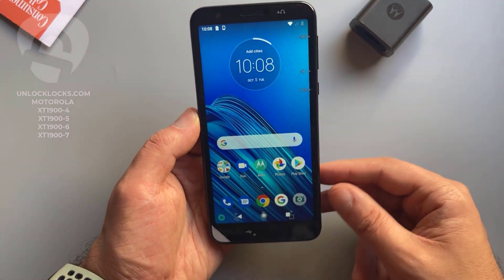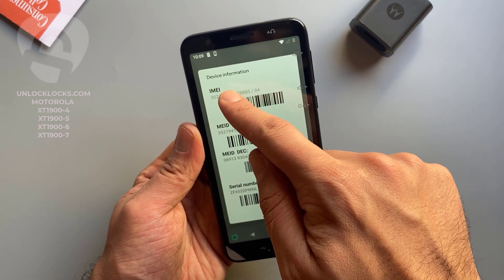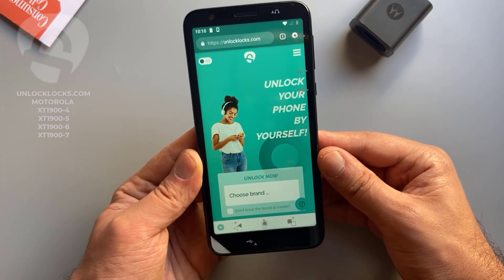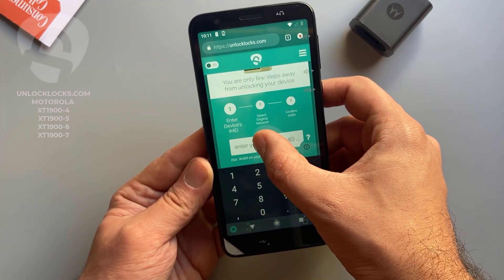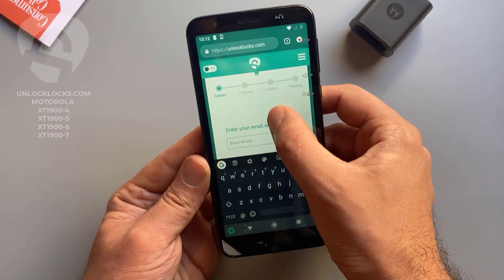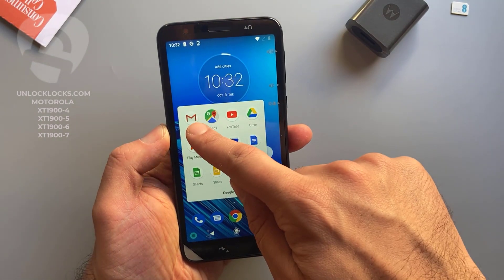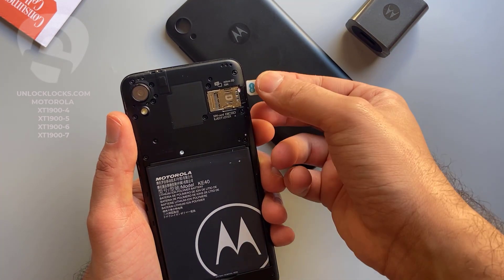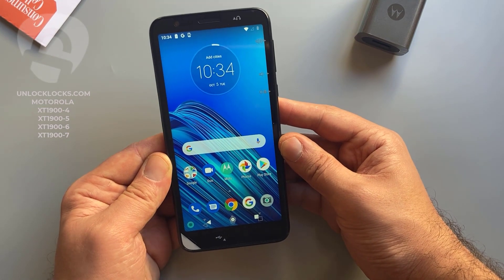How To Unlock Motorola XT1900-4, XT1900-5, XT1900-6 and XT1900-7 - UnlockLocks.COM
This video is showing how you can SIM/Carrier unlock your XT1900-4, XT1900-5, XT1900-6 and XT1900-7 device by unlock code to allow the use of any Carrier's SIM Card in your phone. the whole procedure is simple, at first you you need to dial *#06# on your device to get the IMEI number then you have to obtain the unique unlock code of your phone. Once the unlock code is arrived to your email (usually it takes from 5 to 60 minutes) you should remove the original SIM Card from your phone and insert a SIM Card from different network, your device will prompt you to enter the unlock code you received enter that code and you're done. that'll. Enjoy your unlocked phone.